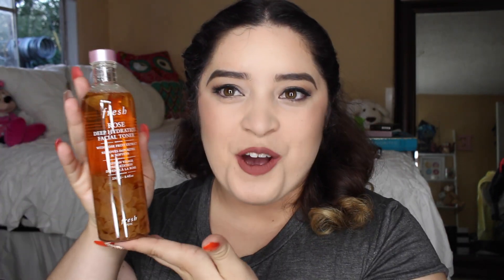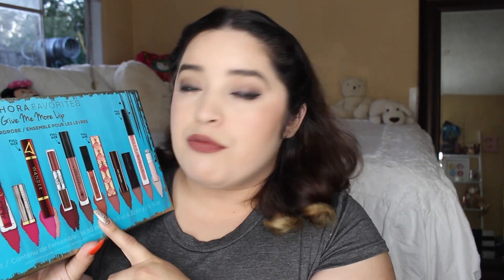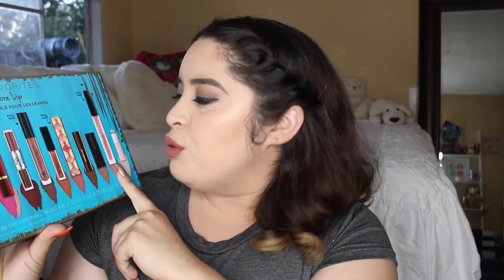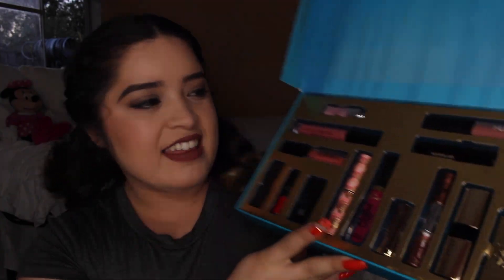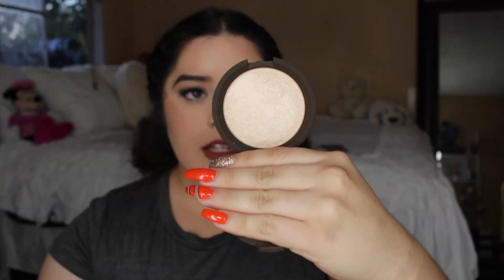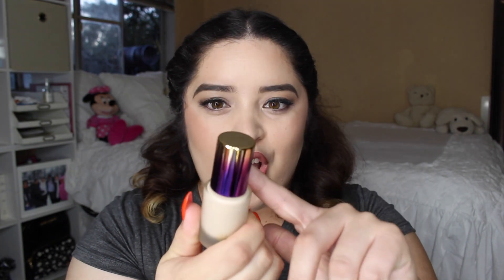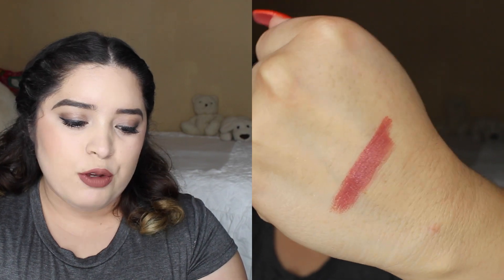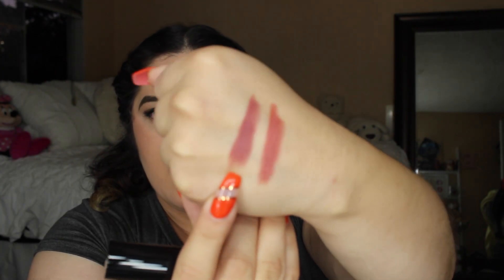Sephora VIB Haul and Tips 2017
Hello my beautiful gente,

For the first time ever I participated in this sort of "bogo" sale that Sephora has. I am a VIB member meaning that my 20% started during the second week of November. You can still get the discount today and tomorrow, which I know is cutting it short but I had so  much filming this that I had to post it!
VIB code: 20 for VIB

Items:
Caudalie Vine eye cream
Estee Lauder Advanced Night RepairSerum Complex II
Estee Lauder Day wear face cream
Fresh Rose Facial Toner
Sephora Favorites: Give Me More Lip
Tarte Rainforest of the Sea concealer: fair
Fenty foundation: 150
Anastasia Modern Renaissance eyeshadow palette
Decca highlight in Opal
Bobbi Brown hippie in Brownie
Anastsia lippie in Dead roses
Bite Perfect Bite Set